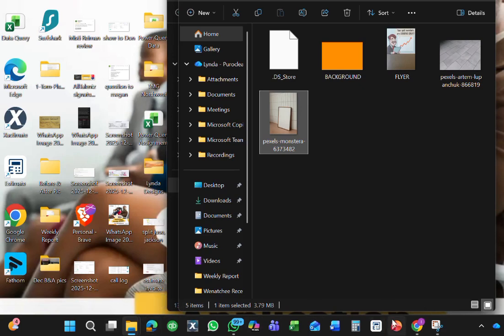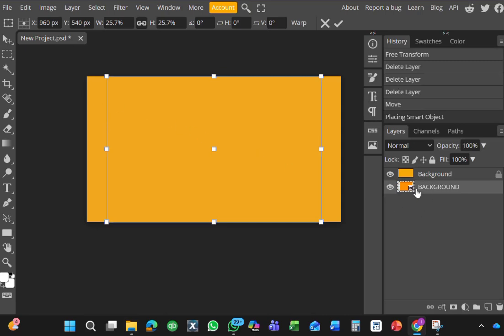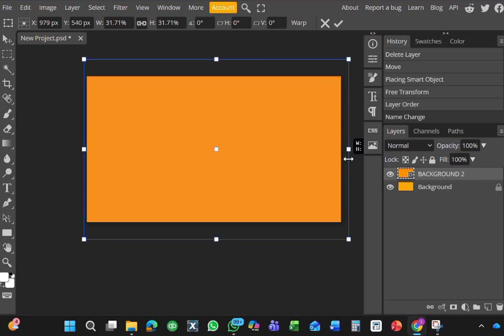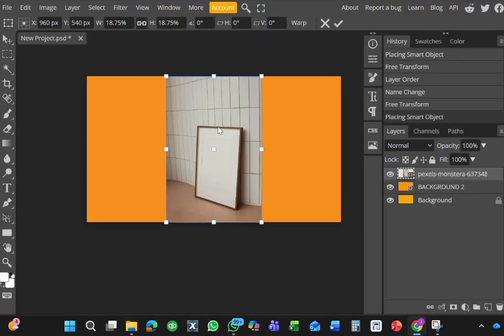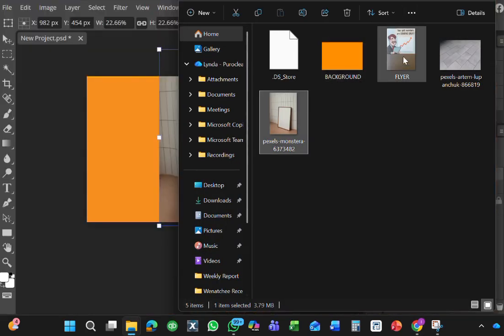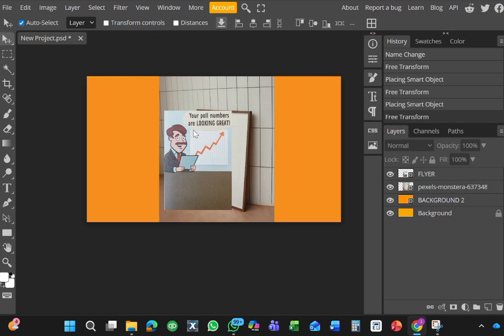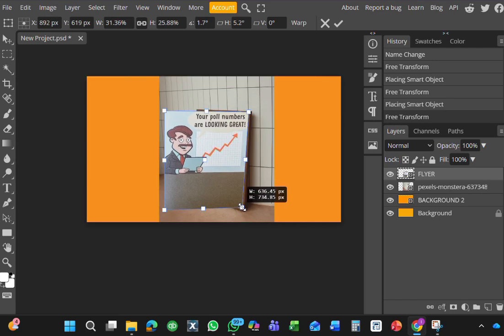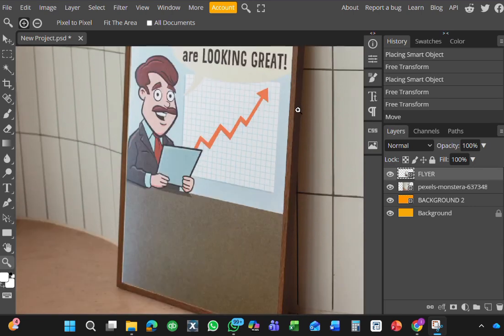Simple mockup design with Photopea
Using photopea to do a mockup Design